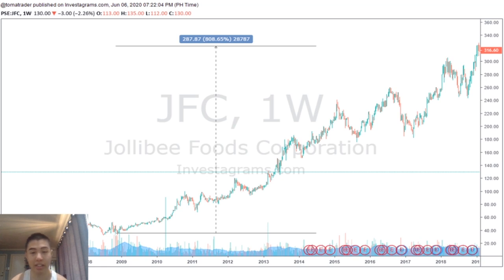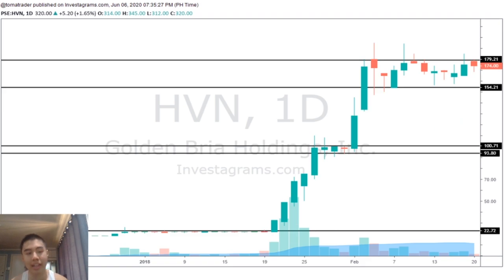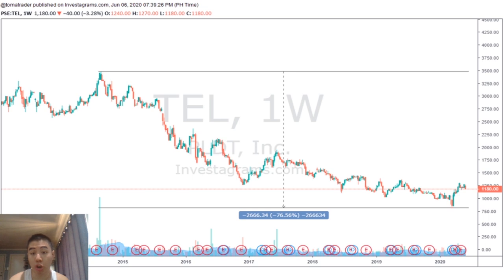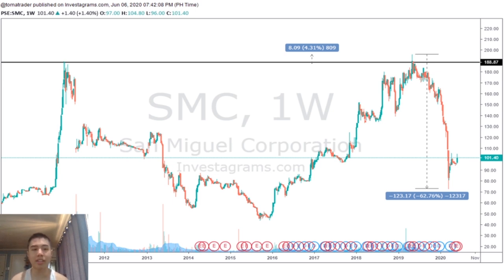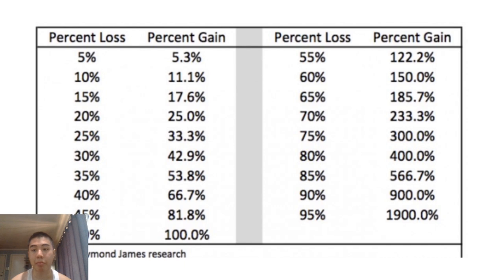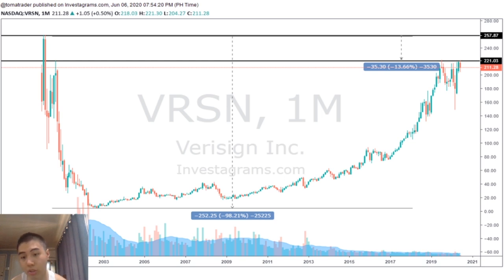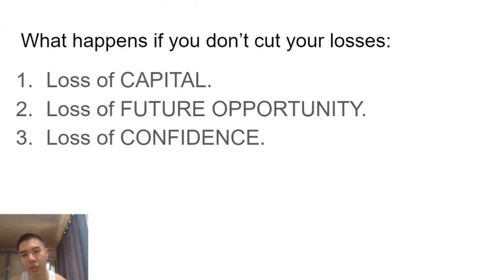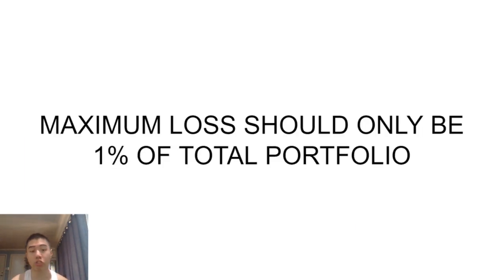InvestaVlog 008: Bakit kailangan mong mag CUTLOSS?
ANO BA YUNG CUTLOSS NA YAN?

We’re sure kung nagsisimula ka pa lang sa market puro nalang cutloss yung lagi mong naririnig na term. In this weeks InvestaVlog papagusapan ni TomaTrader kung ano nga ba yung cutloss na yan and the importance of risk management.

Pero yung tanong talaga, bakit may hawak na razor nanay ni Toma?

Check out this week’s vlog para malaman! 😉